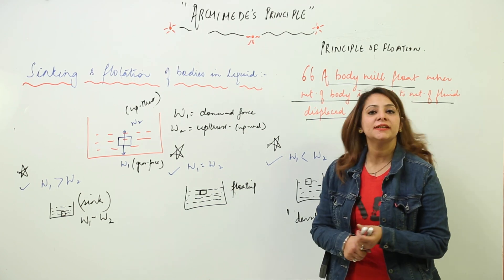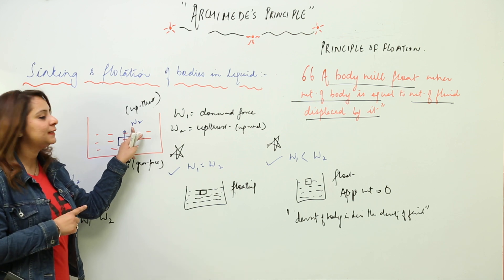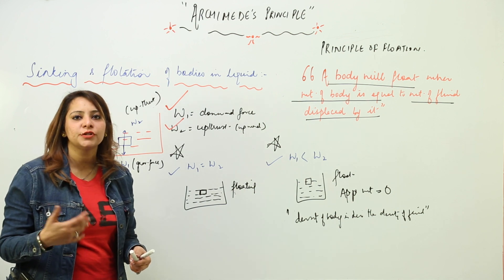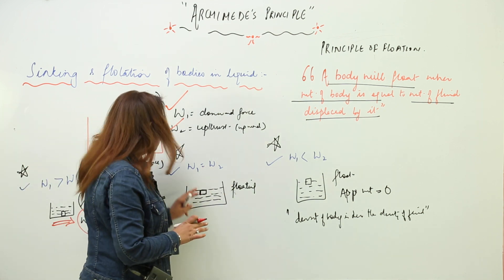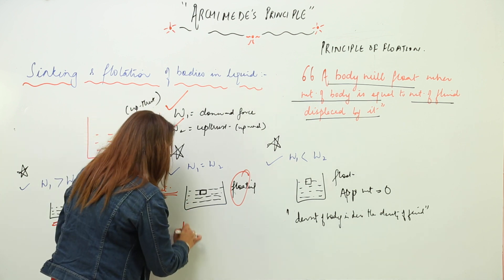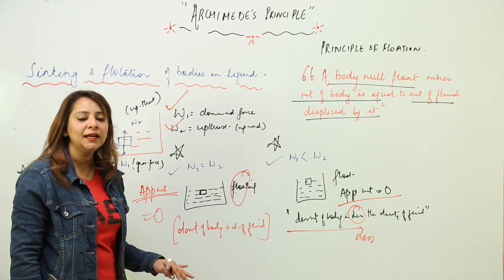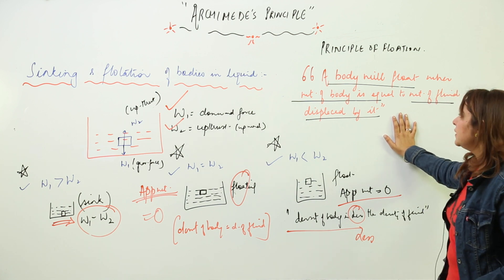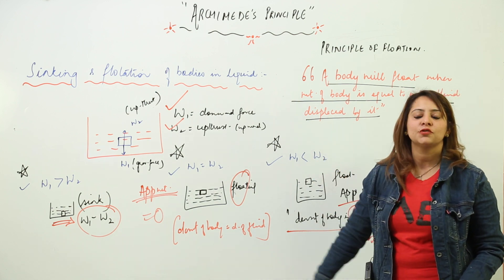ICSE lCLASS 8 l PHY l CHAP 8 l Archimedes Principle l sinking ,flotation and law of floatation l L33